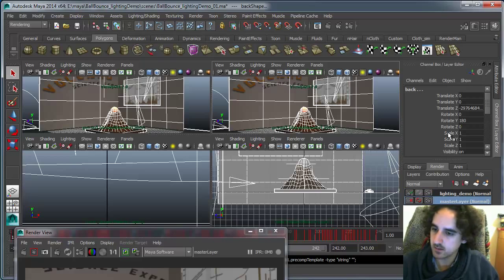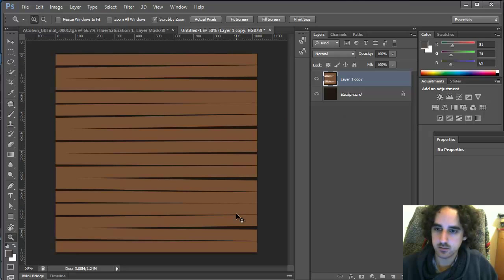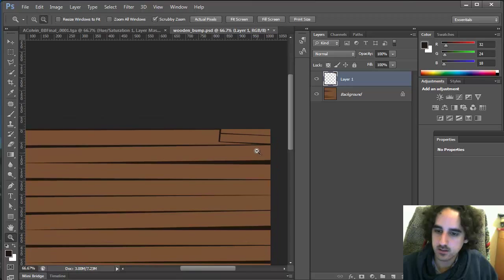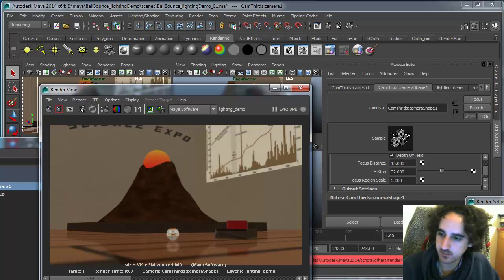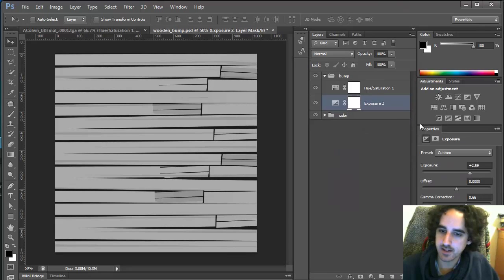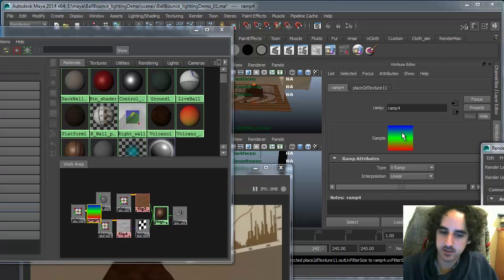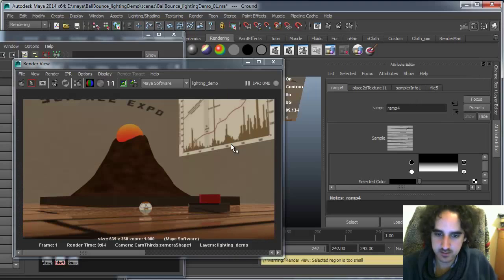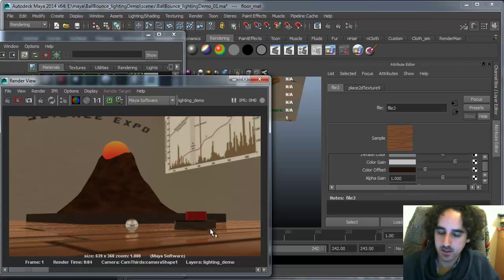Francesco Giroldini - Ball Bounce - 03 Materials